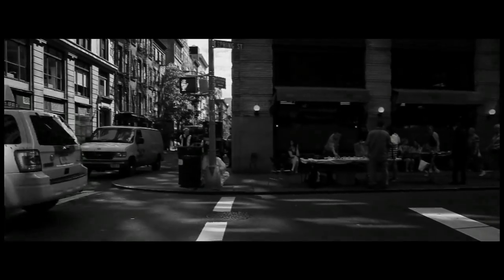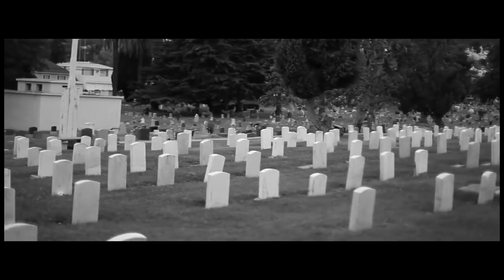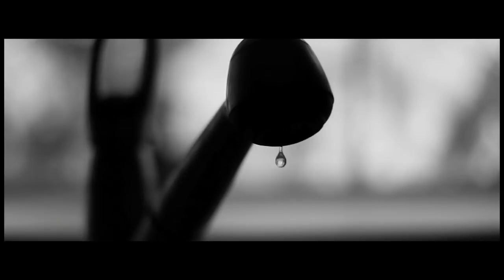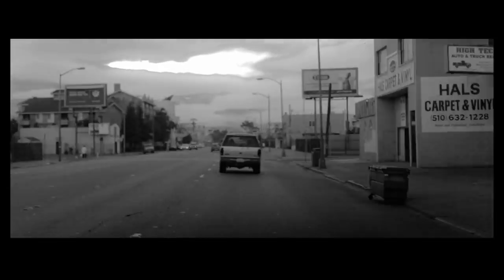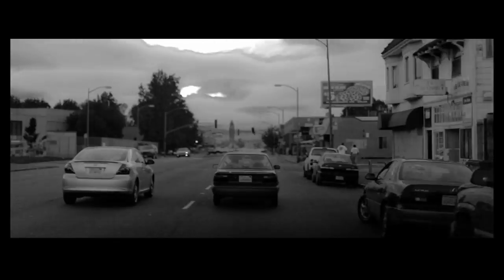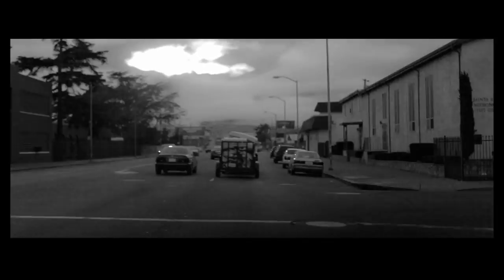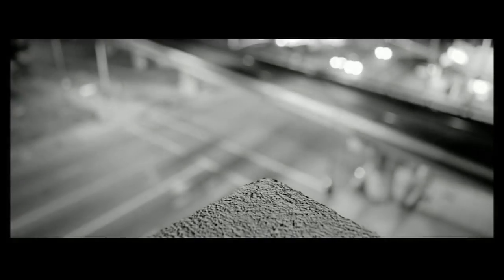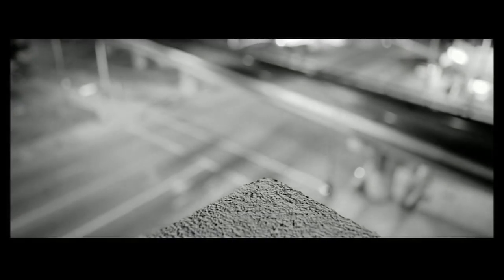Blue Scholars - Lumiere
photographer John Coyne in Oakland sent us this video he made for the Lumiere track.  it was pretty dope, so we put it up.  thanks bud!